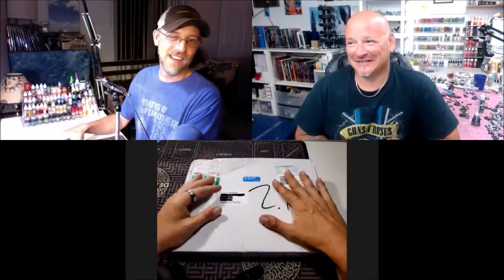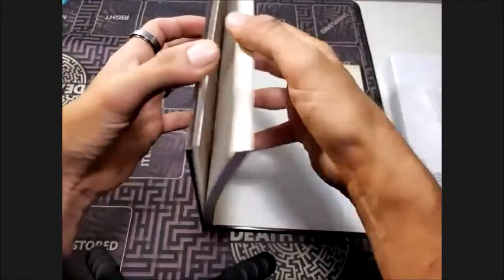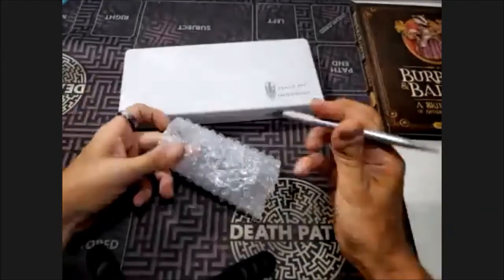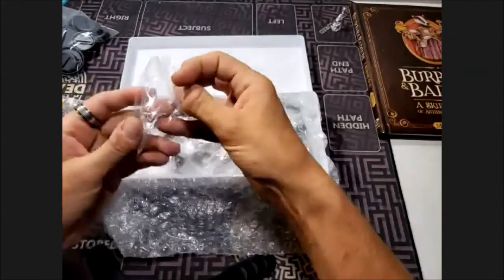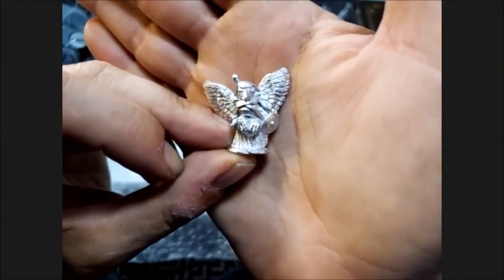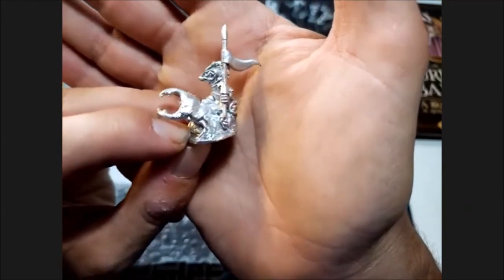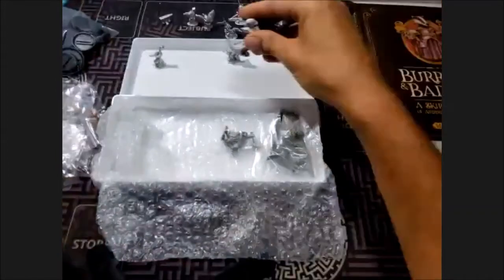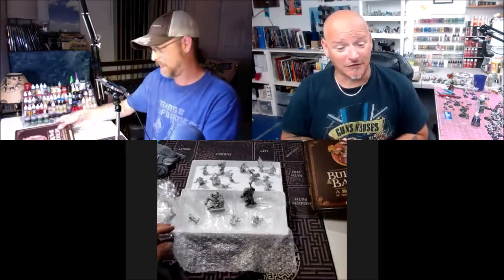Burrows and Badgers Unboxing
Join us in checking out Eric's latest mini package from Oathsworn Miniatures.